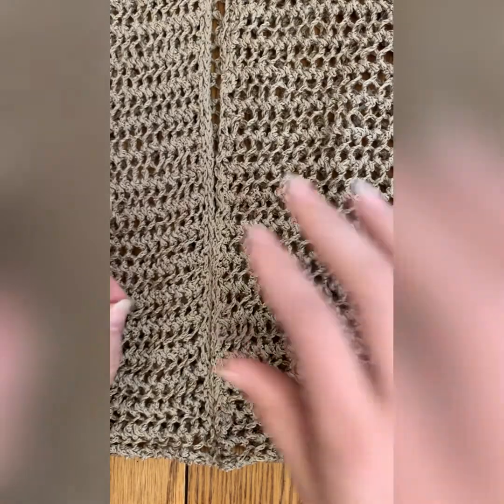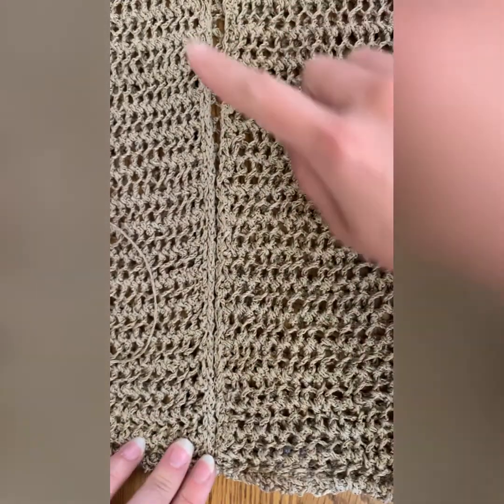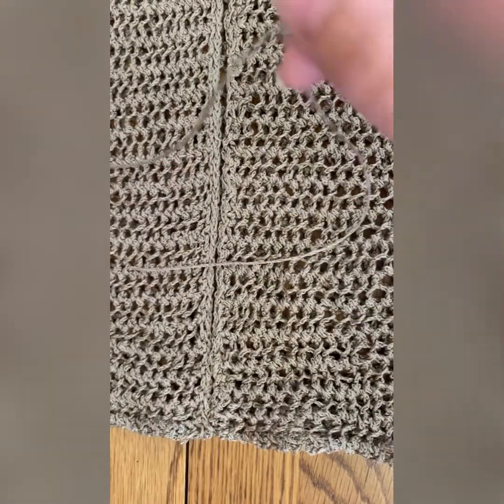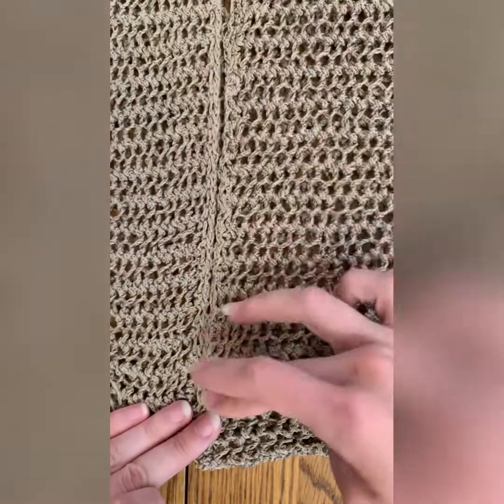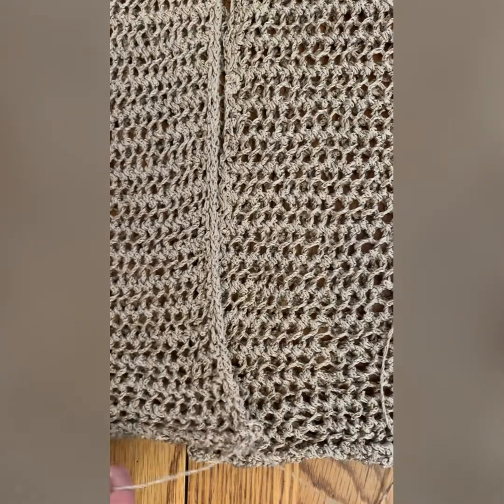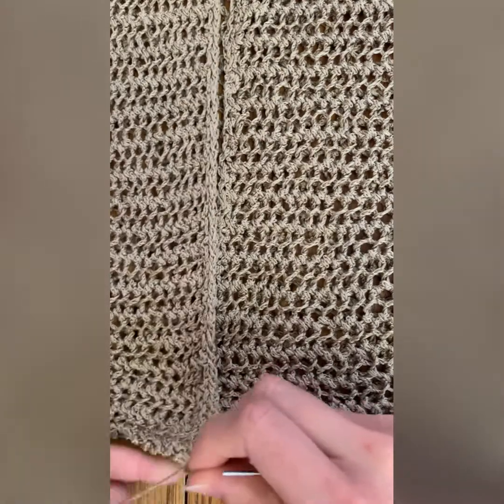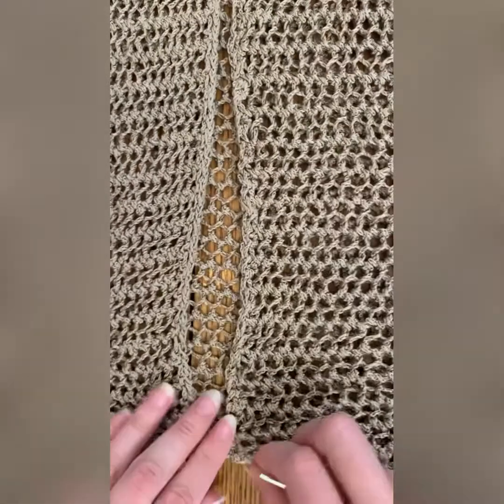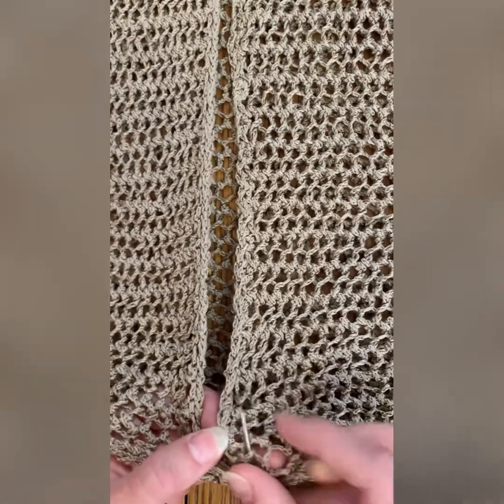Demo Days: Mattress Stitch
Melanie shows us how to use the mattress stitch to seam a project using a tapestry needle.
Use the code: STITCH15 for 15% off John James Yarn Darners, Mindful Teal Wooden Darning Needles, and Eucalan Wool Wash all day on June 23, 2021 on the Longmont Yarn Shoppe website.